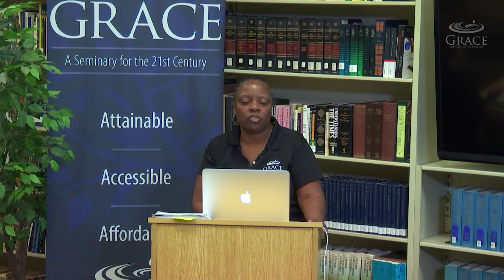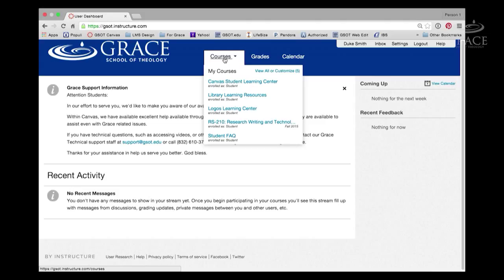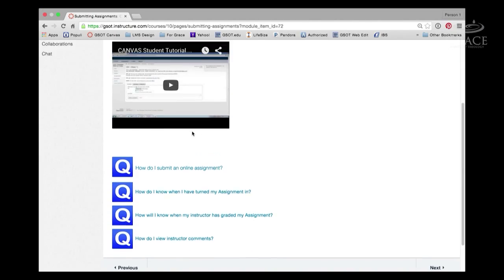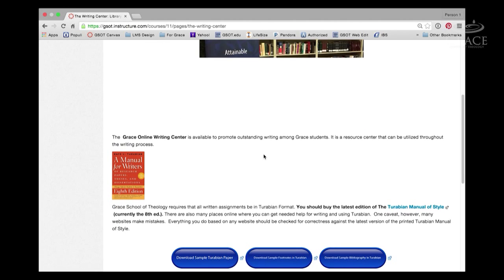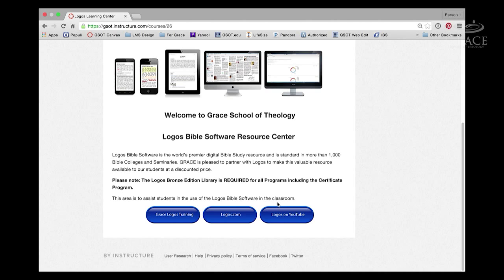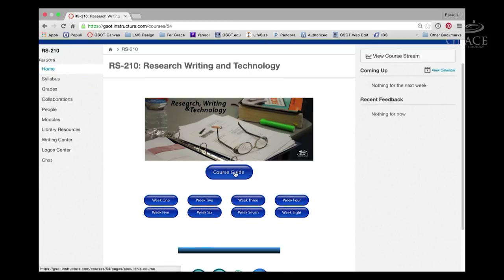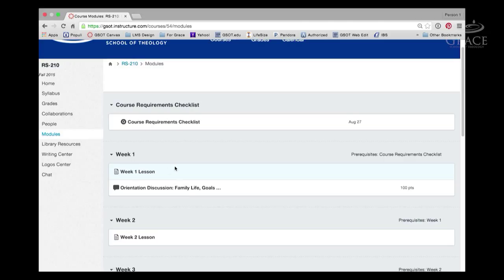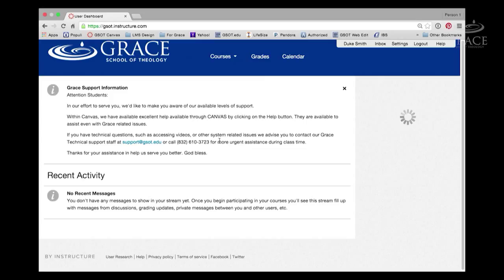RS-210: 1.4.1 Technology - Canvas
by Mrs.Debbie Cox